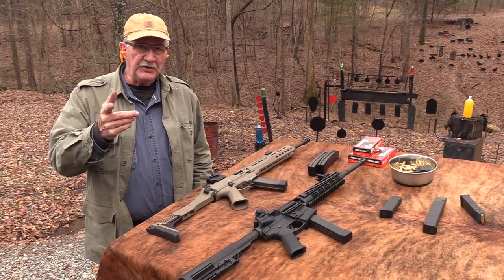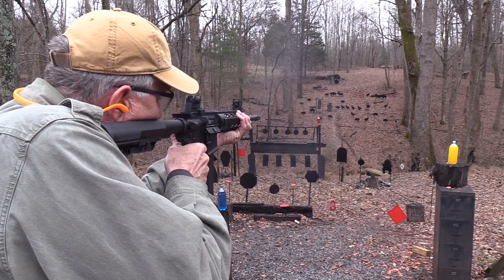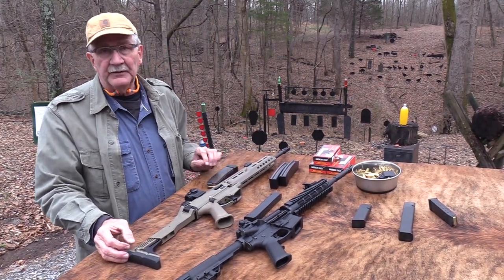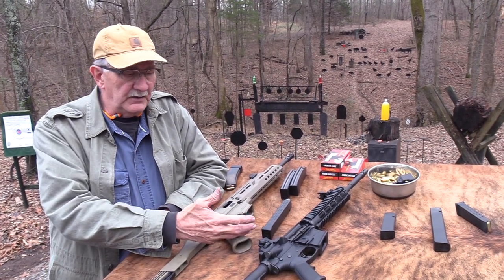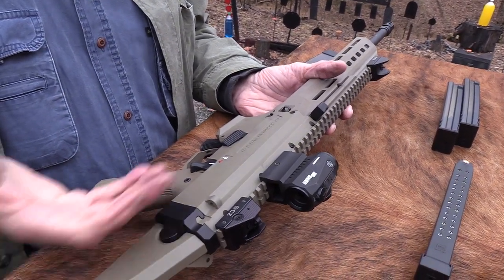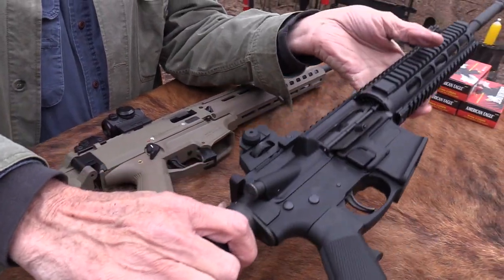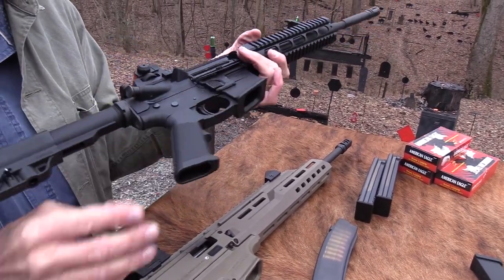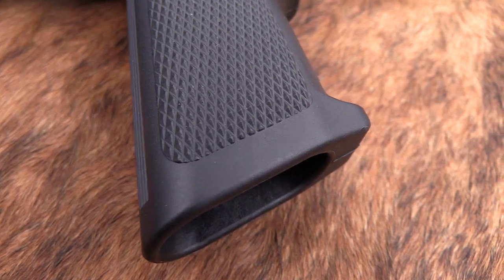CZ Scorpion EVO vs AR 9mm